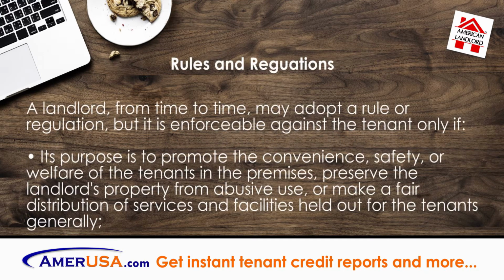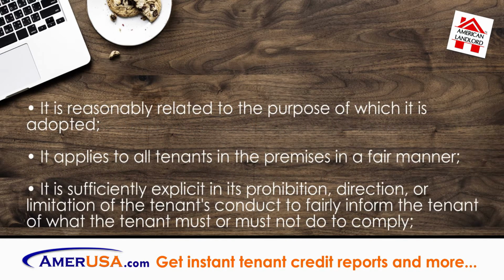Alabama Tenant Responsibility to Maintain Dwelling | American Landlord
The Alabama Uniform Residential Landlord and Tenant Act outlines a list of responsibilities a tenant must follow in order to be compliant under the law for maintaining the rental property and keeping it clean, safe, healthy for habitation. Other matters discussed include unlawfully prohibiting access to the property and taking an extended absence. Section 35-9A-301 (Act 2006-316, p. 668, §1.)